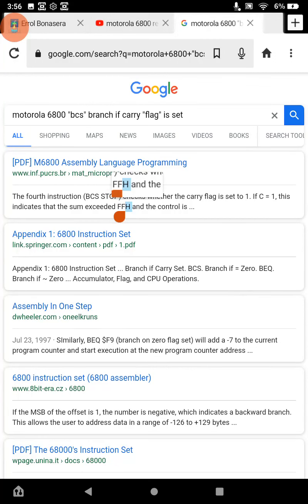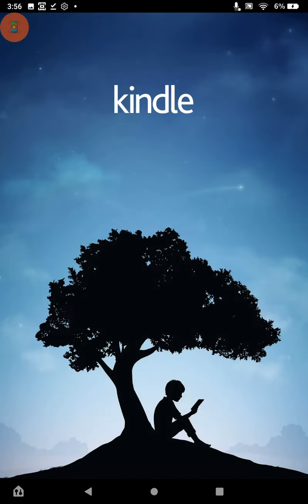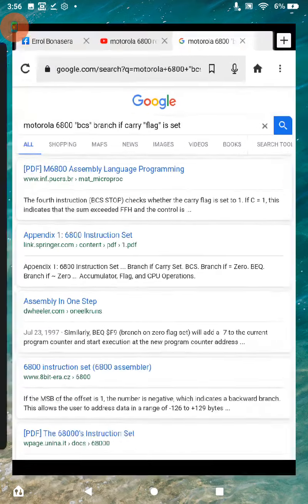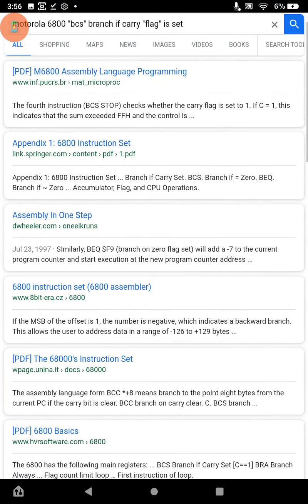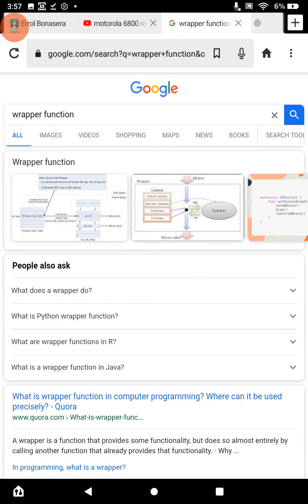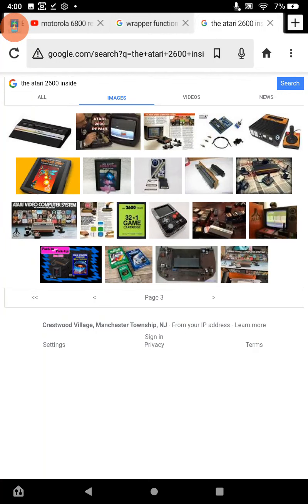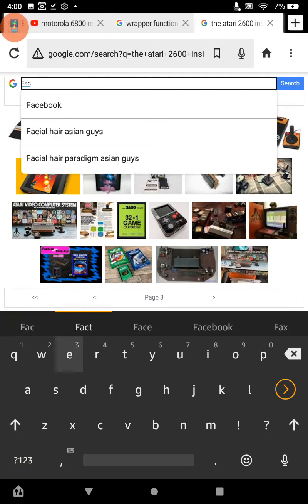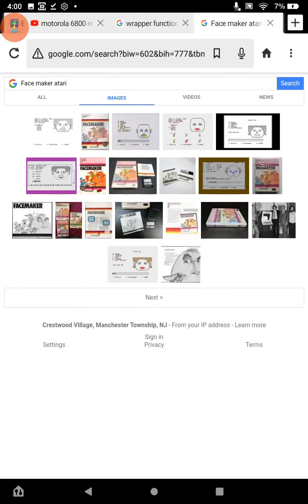Moi Fathers' Mother Spent Most Her Life Within Close Proximity To Paris France 02 (0Ah=10 decimal)